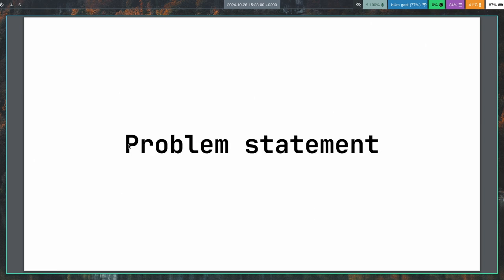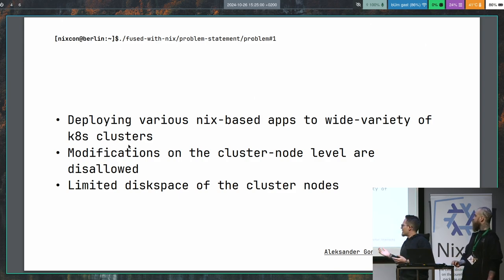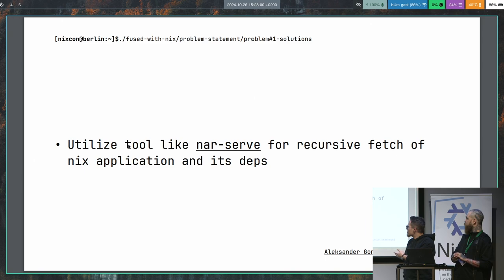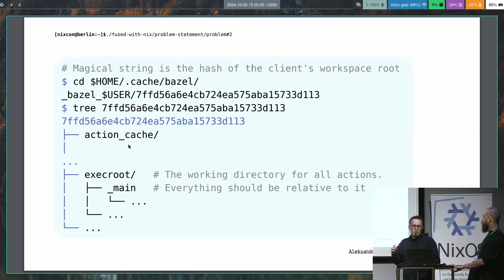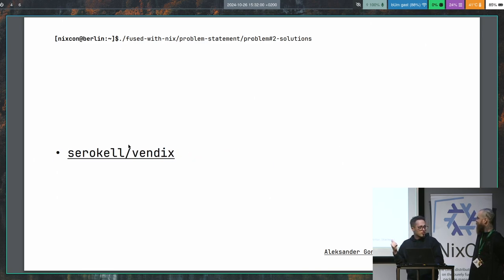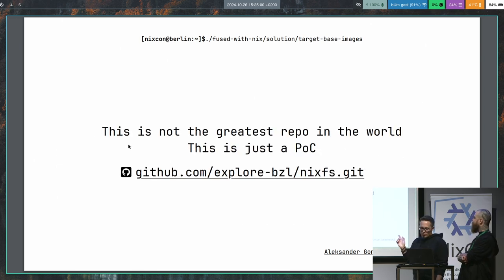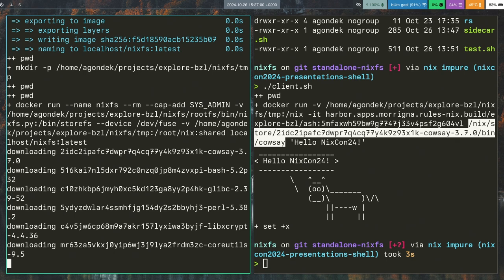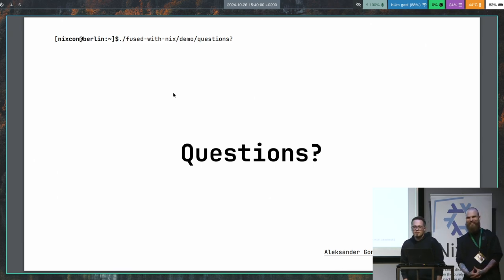NixCon2024 FUSEd with nix: deploying nix apps to k8s in images weighting as little as 500 KBs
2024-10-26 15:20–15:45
Speaker: Aleksander Gondek,
Artur Stachecki
eploying nix-built applications to a Kubernetes cluster can be an exercise in frustration - even though nix has built-in support for creation of container images, the outcome is usually a quite sizable tar archive. Propagation, caching and updating of such images takes time, bandwidth and storage space. One is essentially packaging little slices of a nix store, every time an application needs to be delivered. There has to be a better way!

We want to present a FUSE-based way of attaching a shared /nix/store to container images and thus allowing them to only contain metainformation required to run the application. Even complex k8s deployments are reduced to very thin updates of data!